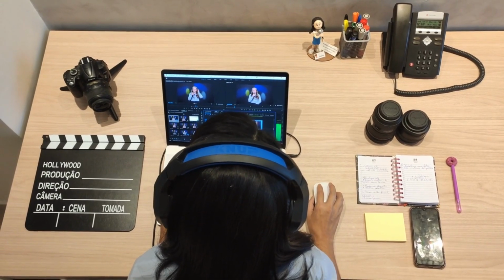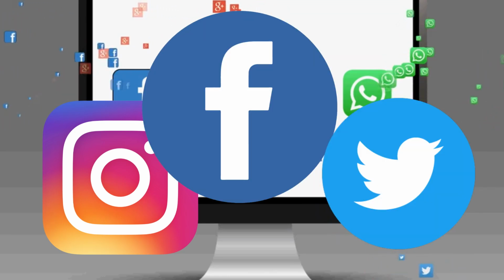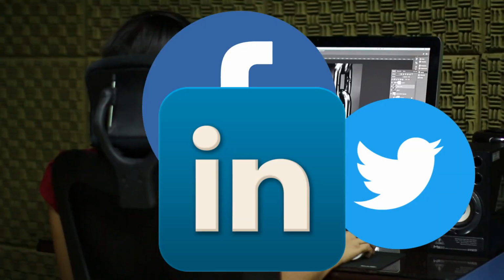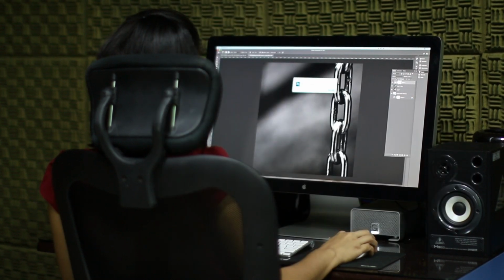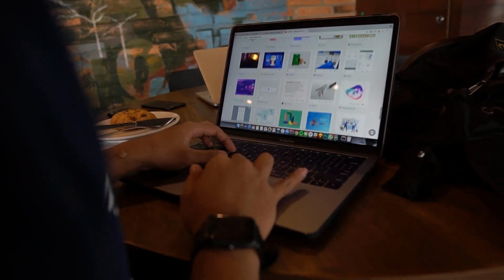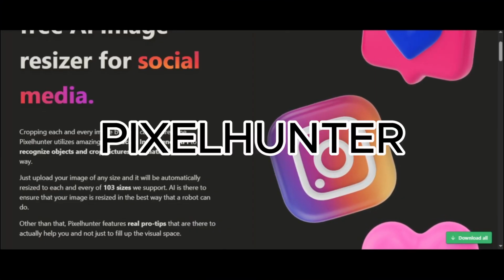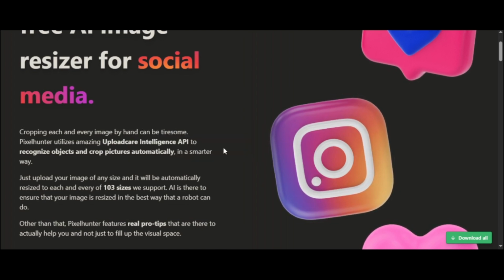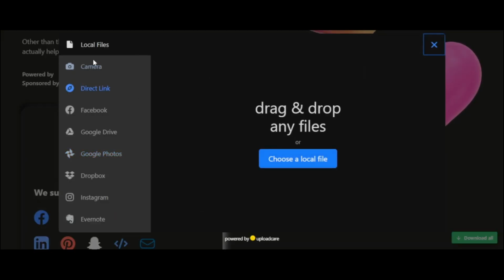Turn a Single Image into Platform-Perfect size for FREE.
🎨 Tired of resizing the same image for every social media platform? In this video, we’ll show you exactly how to take ONE image and adapt it perfectly for Instagram, Facebook, X (Twitter), LinkedIn, Pinterest, and more — all while maintaining quality and visual impact. 🙌

 link: pixelhunter.io

Whether you're a content creator, marketer, business owner, or just someone who wants their posts to look great everywhere, this tutorial breaks down:

✅ Ideal dimensions for each major platform
✅ Tools to resize and repurpose images quickly

📦 BONUS: We’ll also recommend free tools and pro hacks to make your workflow smoother and faster.